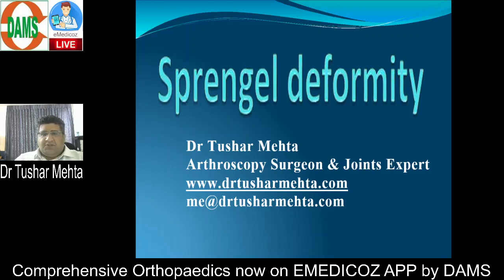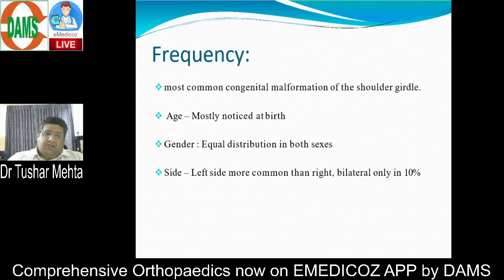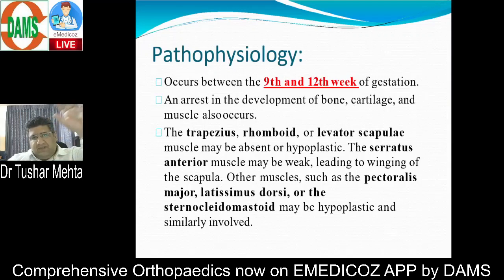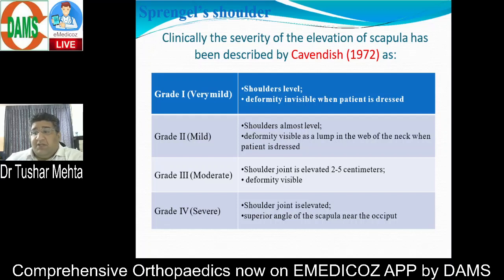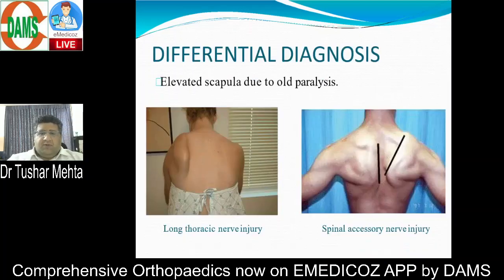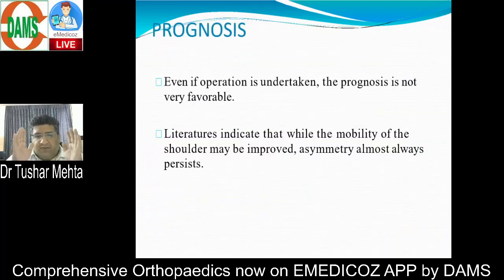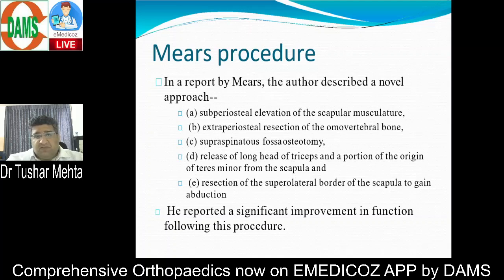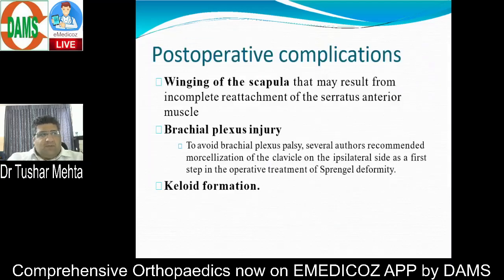Sprengel's Deformity I Master Class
This video is about a rare , congenital anomaly Sprengel's Deformity explaining its embryology , pathoanatomy , clinical spectrum , diagnosis and management.

It can be asked as a short note in theory and short case / clinical spotter in practical examinations.